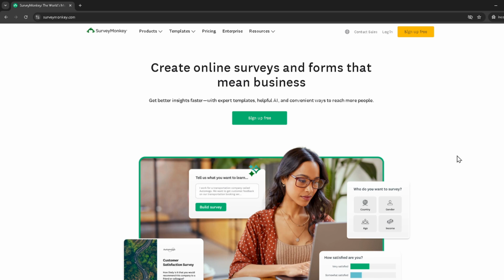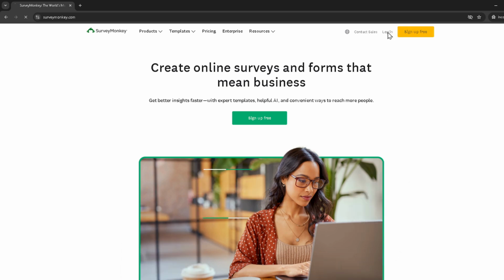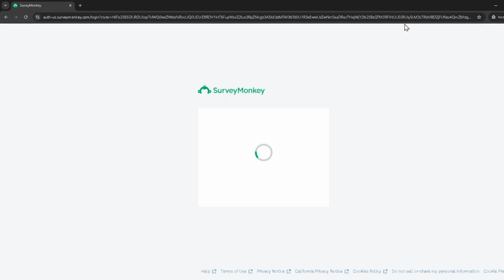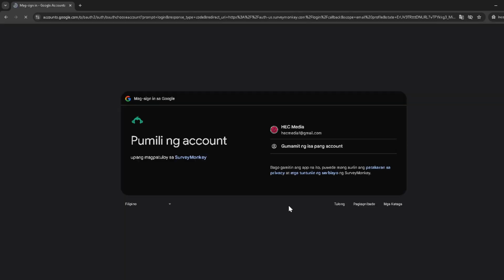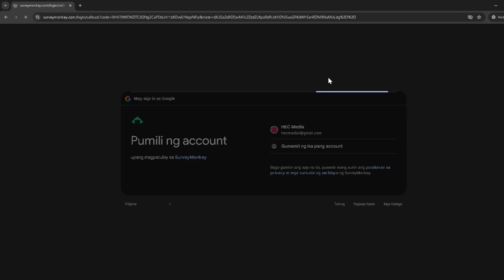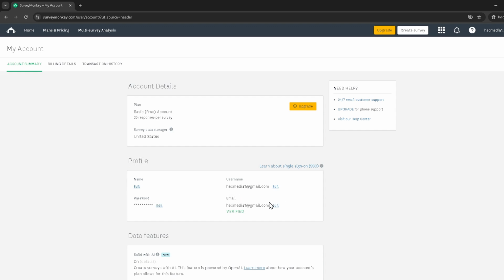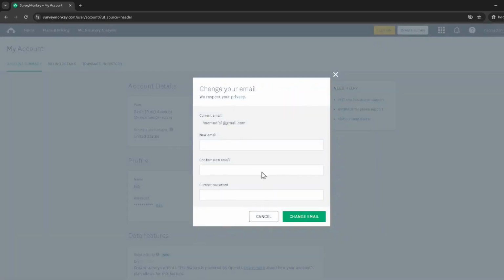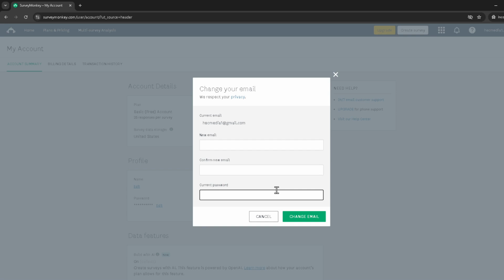How to Change Surveymonkey Email (Full 2024 Guide)